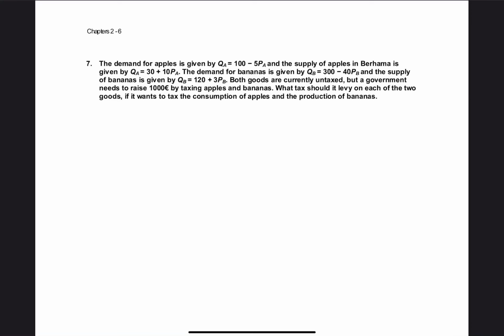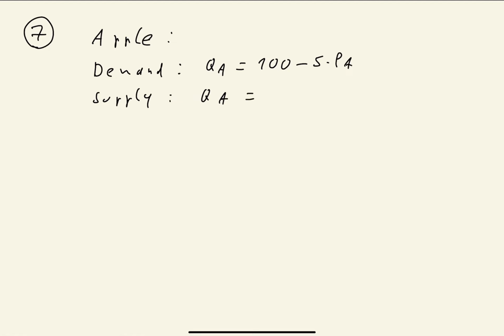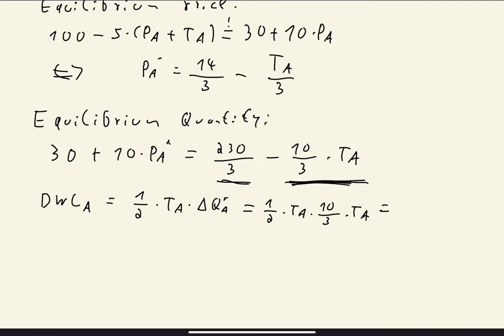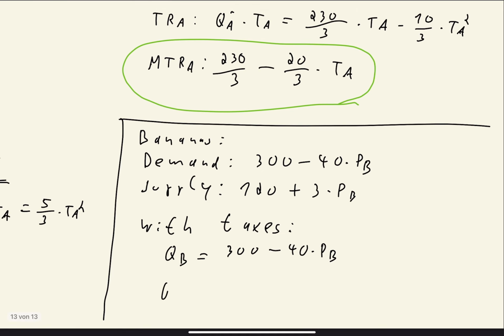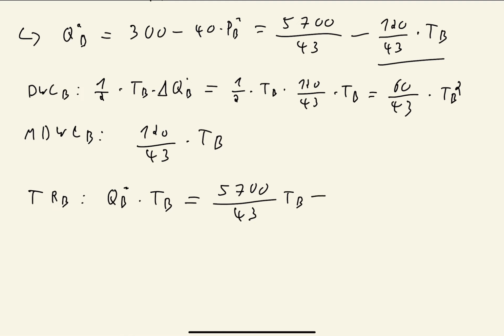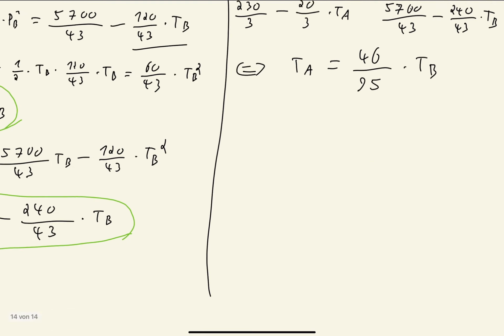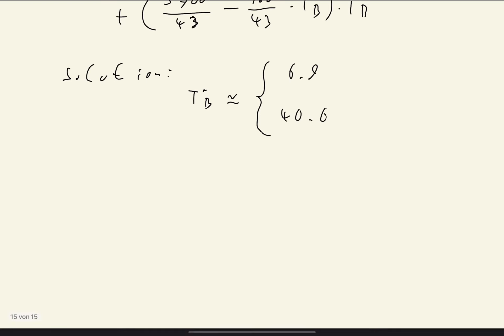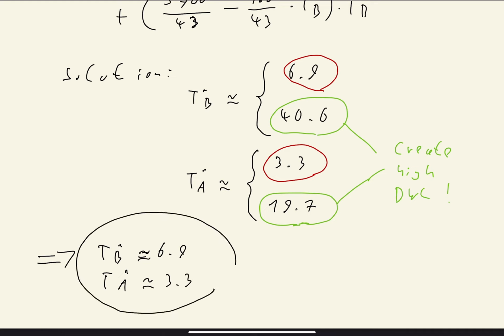Taxation & Redistribution - Problem Set 8 - Exercises 7